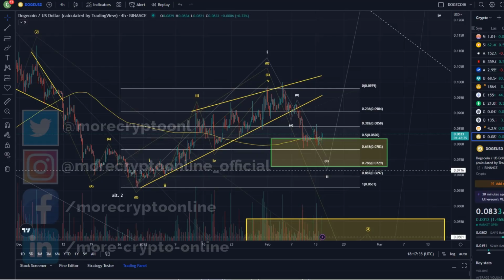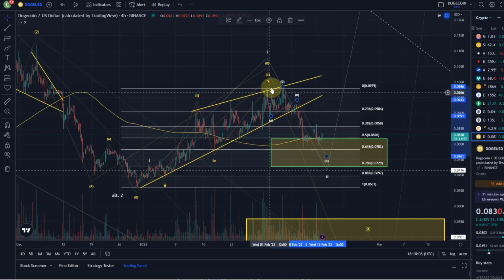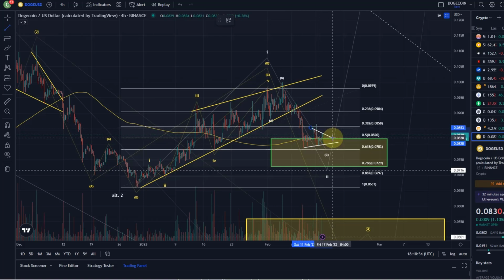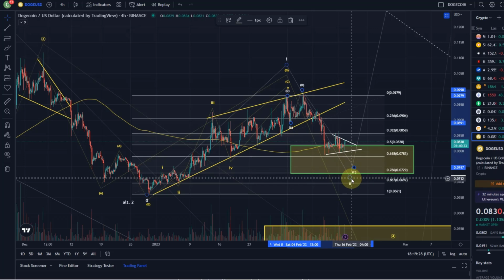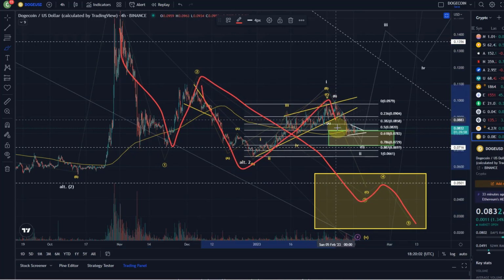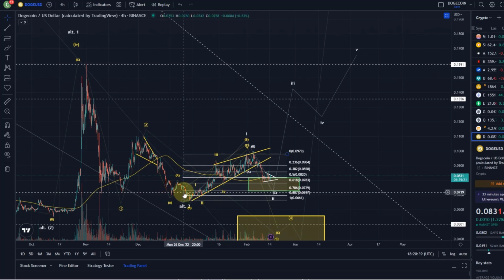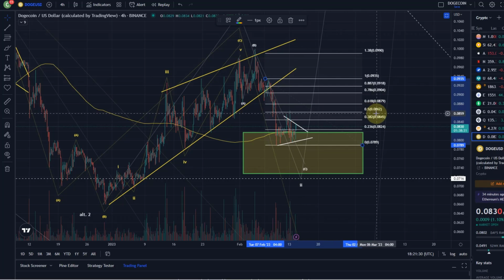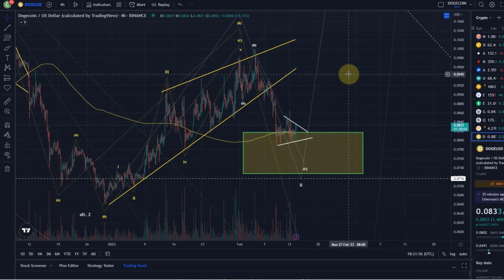Dogecoin Doge Crypto Price News Today - Technical Analysis Now! Dogecoin Elliott Wave Analysis!